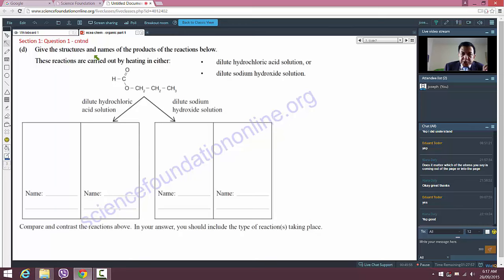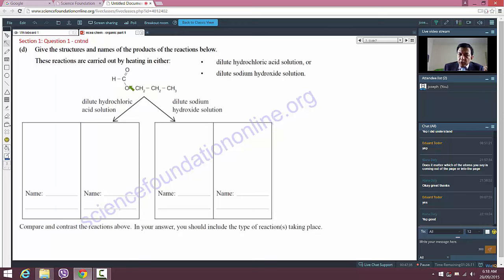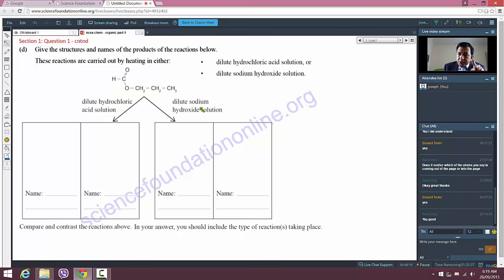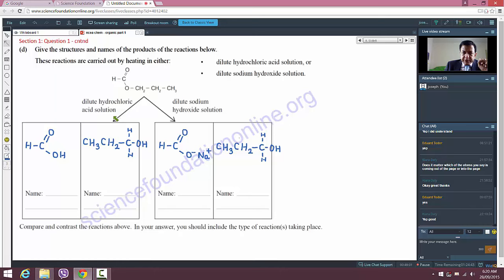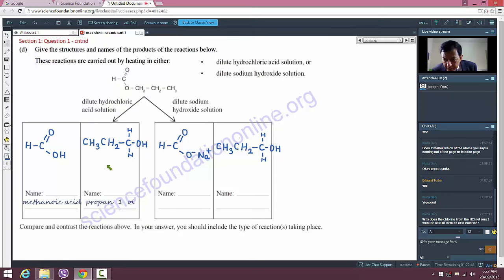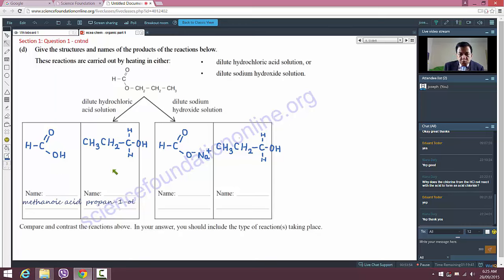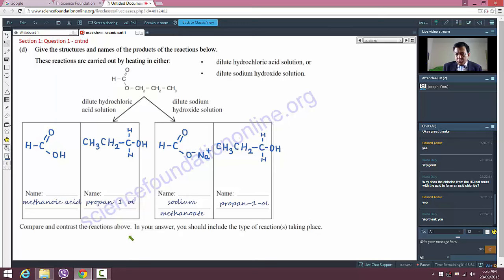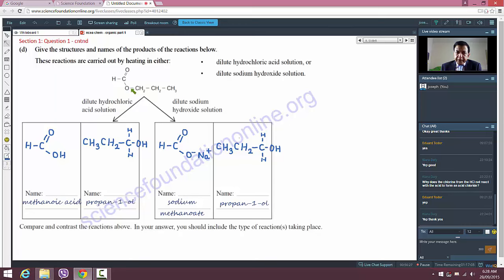Compare and contrast the acid and base hydrolysis of an ester : NCEA Chemistry Level 3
Explanation of how to answer a past NCEA Chemistry Level 3 organic chemistry question that asks you to compare and contrast the chemical reactions taking place in the acid and base hydrolysis of an ester.